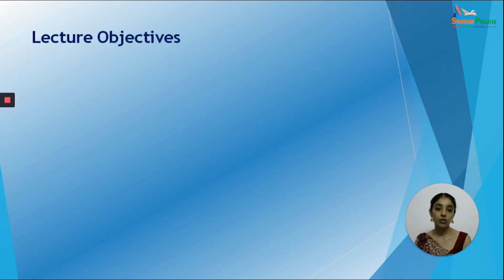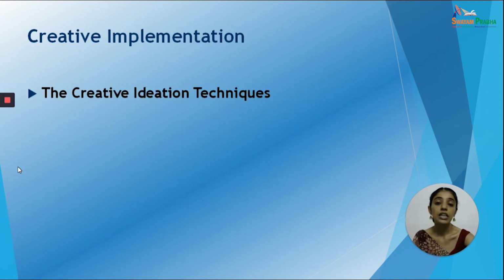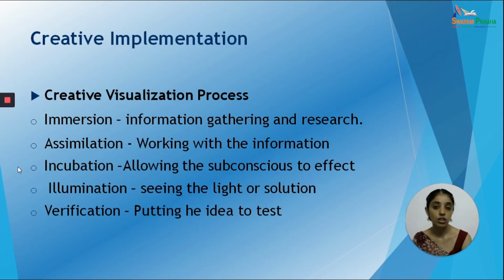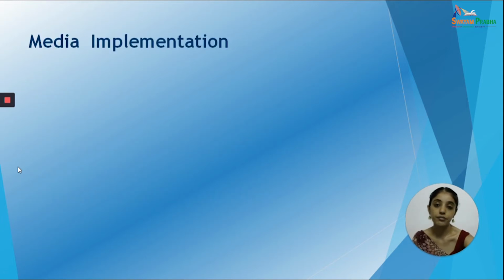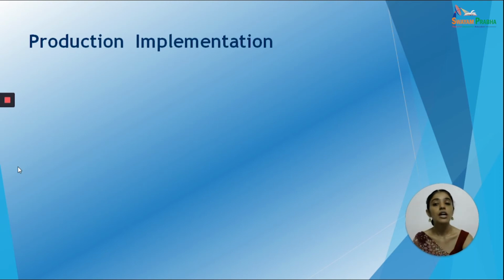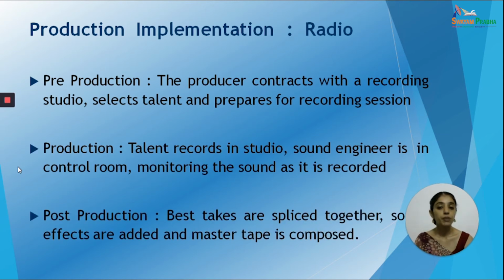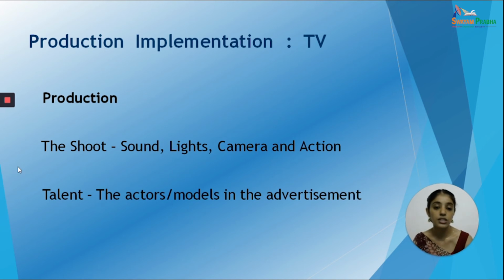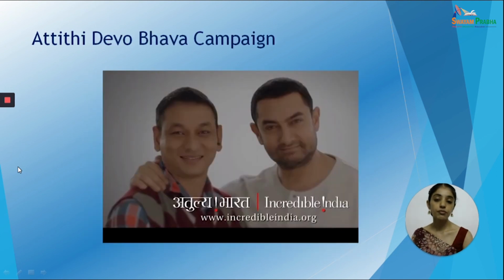Module 4 Lecture 2 : Campaign Creation and Production